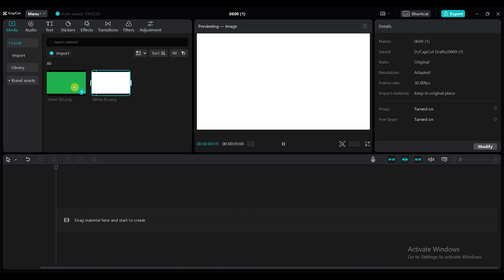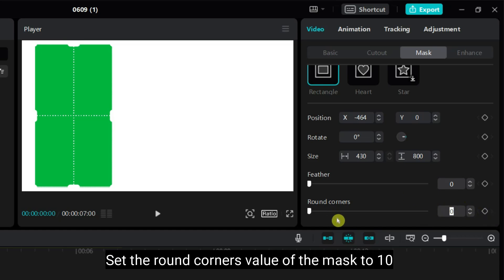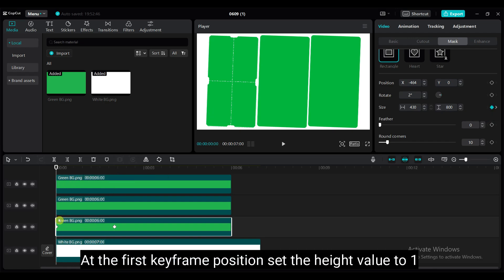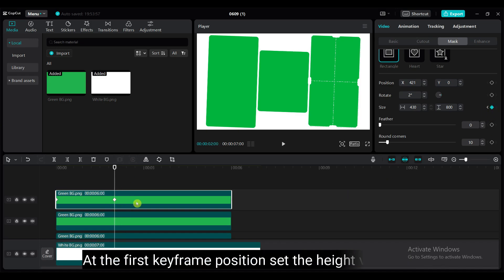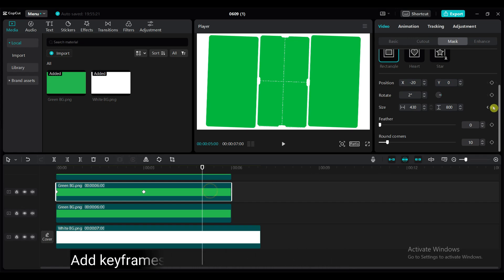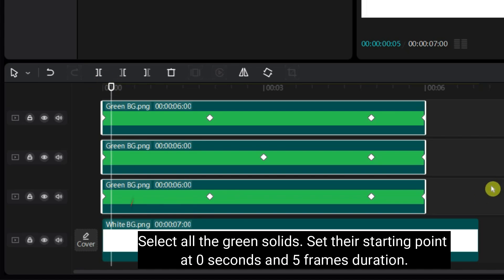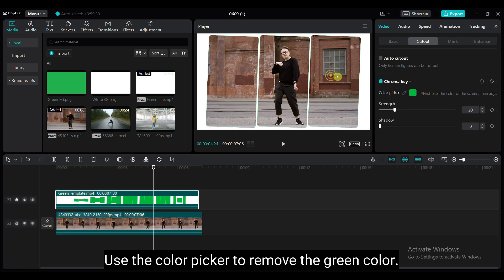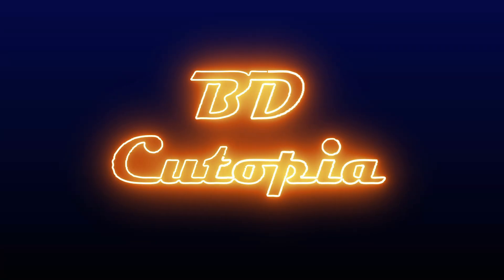CapCut Tutorial Split Screen Template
Learn how to create impressive split screen effects using CapCut! In this tutorial, we’ll guide you through the steps to combine multiple video clips into a single, dynamic split screen layout. Ideal for showcasing different perspectives or creating engaging content, this tutorial is perfect for beginners and experienced editors alike.